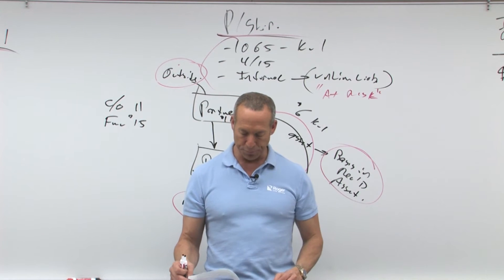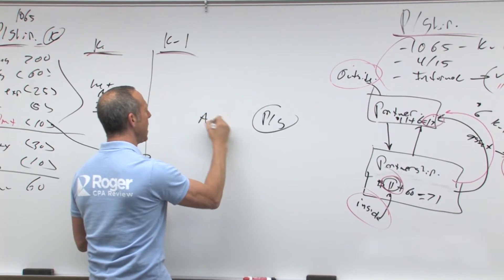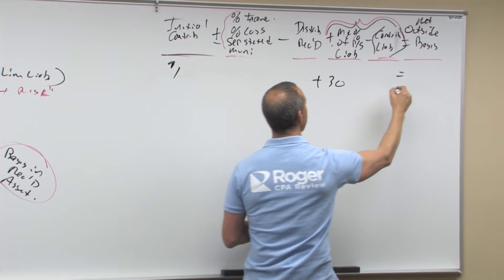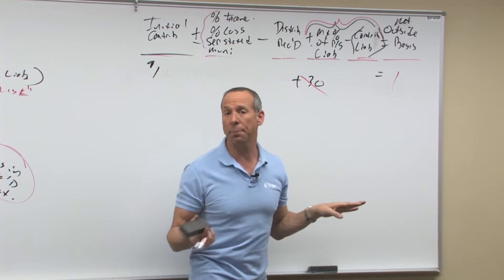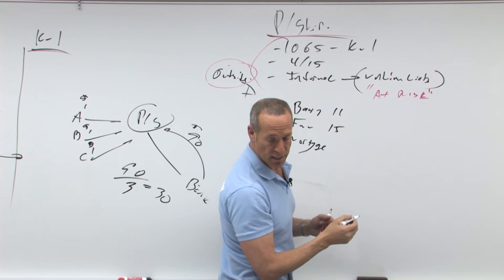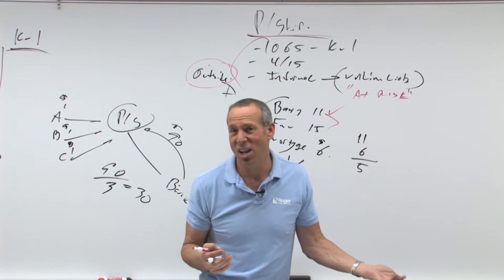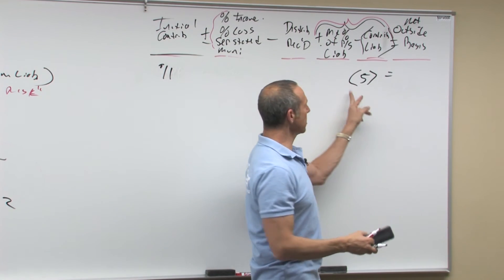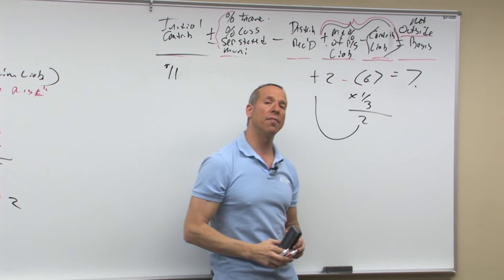Partnership Taxation: Basis - Lesson 2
In this video, 4.02 – Partnership Taxation: Basis – Lesson 2, Roger Philipp, CPA, CGMA,  builds off of Lesson 1 and presents concrete examples demonstrating how a partner’s basis is affected by initial contribution to the partnership and liabilities assumed by the partnership.

Not sure why an equal partner in a brand-new partnership of three contributing property with a tax basis of 11, a fair value of 15, and a mortgage of 6 would end up with an outside basis of 7? You will understand once you view Roger’s masterful explanation.

The most important concept in partnership tax law is that of a partner’s basis, which refers to the amount the partner has at risk in the partnership. While working through the examples, Roger provides a helpful schematic for calculating ending outside basis, starting from beginning outside basis or initial contribution and analyzing the basis for the effects of  partnership income or loss, contributions to the partnership, distributions from the partnership, the partner’s share of partnership liabilities, and liabilities contributed by the partner to the partnership.

It is important to understand that a partner’s basis is not identical with the partner’s equity or capital in the partnership. The main or sometimes only difference between a partner’s basis and the partner’s capital account is the partner’s percentage share of the partnership’s liabilities.

Video Transcript Sneak Peek:

Let's look at this for example in your notes. For example. It says, for example. Assume that ABC partnership is formed with three equal partners, A, B, and C. A and B each contribute $100 cash. C contributes land with a tax basis of 80 and a fair value of 130. Subject to an unpaid mortgage of 30 that is being assumed by the partnership.

Alright so what we're doing is we have these three partners, so we're trying to see what's happening as far as at risk. Now actually before I do this example, let's take one thing out of the mix because I want to make it a little bit easier for you. Let's say. Let's come over here. Let's say we're going to form a partnership. So here's the partnership. And we're going to have A, boom, B, boom, C, boom. We each put in a dollar, a dollar, a dollar.

Now is three dollars enough to run the partnership? I don't think so. So we're going to go to the bank and we're going to borrow $90,000,000. Alright now is it enough? $90,000,003, yes. Alright let's just say we borrowed 90 bucks. So we borrowed 90 bucks. Now with the $90, we're each at risk for one third of this, right? So $90 over, that's 30 bucks each.

So if you come back over here, here's our initial contribution. Remember we put in cash for a dollar. But we are at risk for my percent of the partnership debt is 30. My basis is 31. Why? Because I'm at risk for 31 bucks. I'm at risk-- I can lose the dollar I put in, my basis, plus the at risk is 30. Now in reality, I'm liable for up to all 90. If the other two go bankrupt, I'm unlimitedly liable. But assuming they're still there, you're a third, you're a third, I'm the other third. We're each at risk for 30 30 30. So that's what? So each of our basis, bases would be 31. Does that make sense? Okay so that makes sense. That's my percent of the contributed liability.
Notice as they have more debt, my basis goes up. If we pay off this debt, bye bye. Now my basis goes down back to one. So when the debt goes down, my basis goes down. But remember that at risk part doesn't affect my capital, but it affects my basis.

Okay now let's throw in this thing about the assumed mortgage. So what this one is saying is that let's say we are going to assume a mortgage. So let's say for example, and in this case, umm, well let's just do one person and then we'll do this example. Because I don't want to do all three people yet, let's just do one.

So let's say that I am going to join the partnership and I have an asset with a basis of 11. And it has a fair market value of 15. And it's subject to a mortgage of $6. And there's three partners, each of us are a third, a third, a third. Okay. So we've got the basis is the property I'm contributing is 11, fair value's 15, mortgage is six and so on.